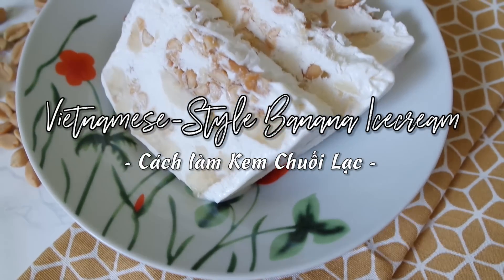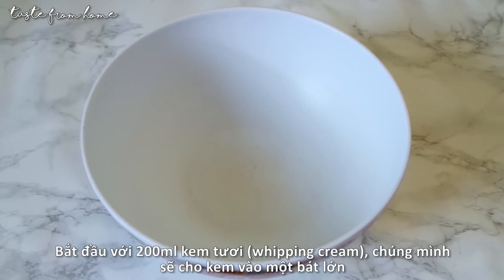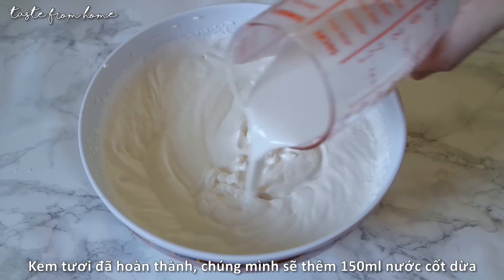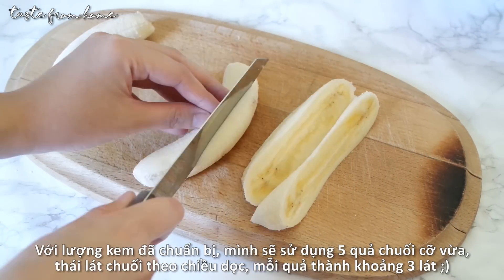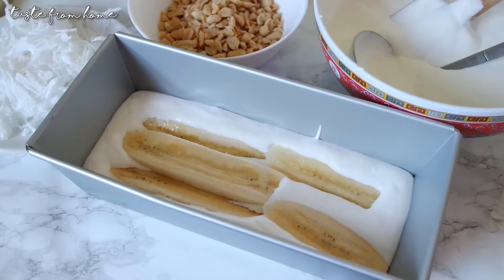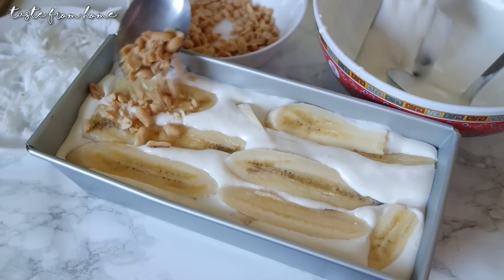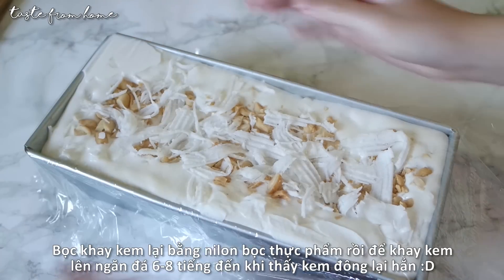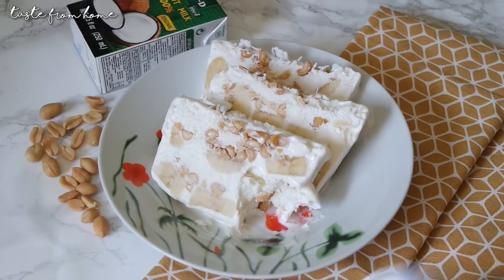CÁCH LÀM KEM CHUỐI LẠC CỰC DỄ - Homemade Banana Icecream | Episode 144 | Alors Queenie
Mùa hè nóng nực thế này chẳng có gì thích hơn ăn kem cả nhà nhỉ ;) Hôm nay chúng mình sẽ vào bếp làm Kem Chuối Lạc siêu đơn giản, không cần máy làm kem, chỉ cần một vài nguyên liệu đơn giản và chút thời gian là đã có kem ngon để thưởng thức rồi ^^ Cả nhà làm thử rồi có gì chụp ảnh gửi cho mình xem với nhaaa :D Chúc cả nhà thành công !!

Who says summer, says icecream, today we’re gonna make together this delicious Vietnamese-Style Banana Icecream ;) No icecream maker needed, just a few ingredients and a little bit of preparation for our favorite summer sweet treat :D Please give this recipe a try and don’t forget to snap some photos and share them with me using the hashtag tastefromhome ^^ Good luck and have fun making icecream xoxo

INSTAGRAM ♥ alorsqueenie